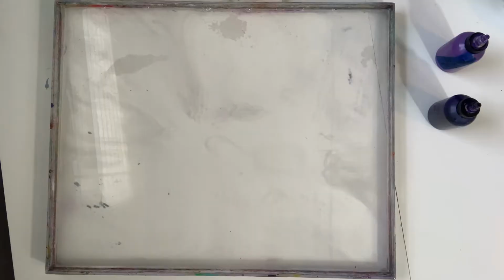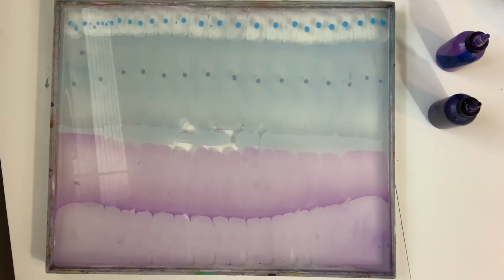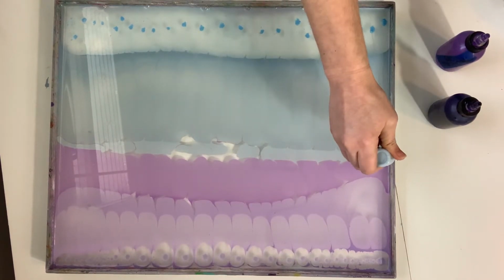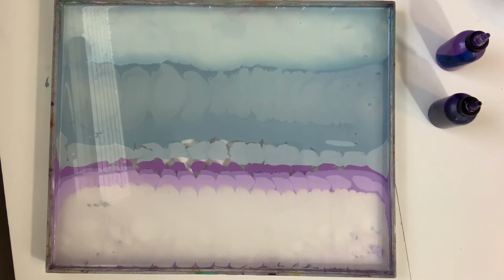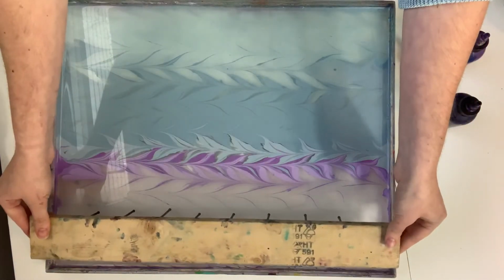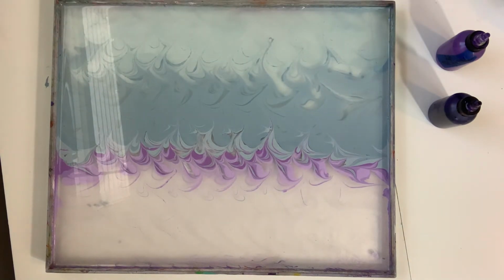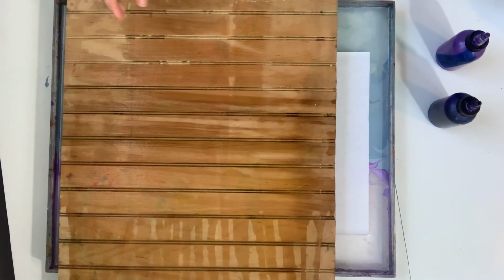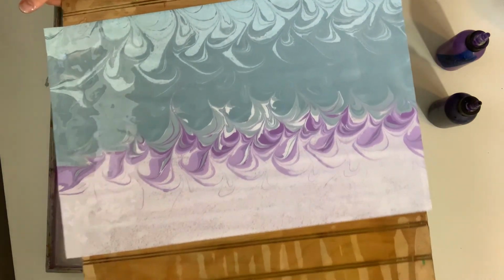Satisfying Painting Video - Making Marbled Paper- Painting Tutorial - Silk Marbling Ebru Art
Water marbling is the art of painting on water and creating beautiful prints. At CoraVina we use this technique to create designs on silk and paper. Water marbling silk is magical to watch, I hope you enjoy this video. We have so much fun experimenting with different ways of how to water marble.  This videos are not tutorials, simply a way to share the joy of creating with others.